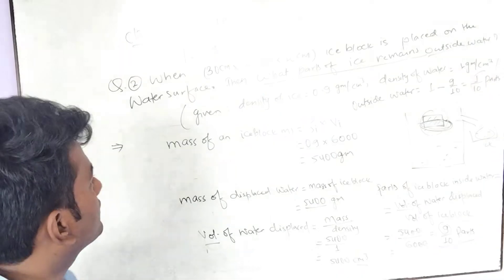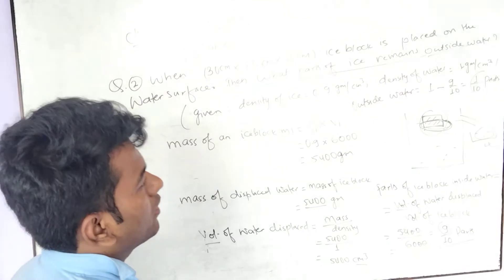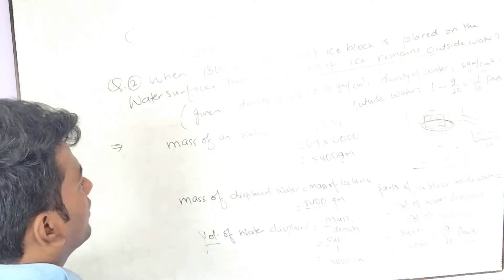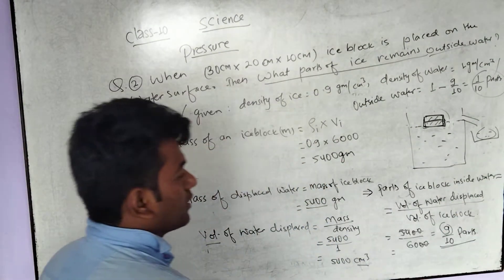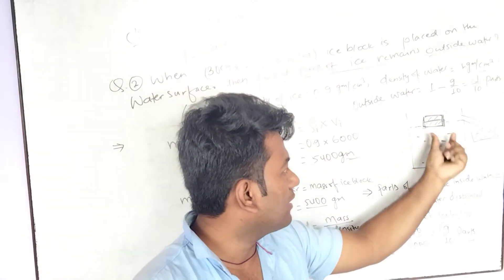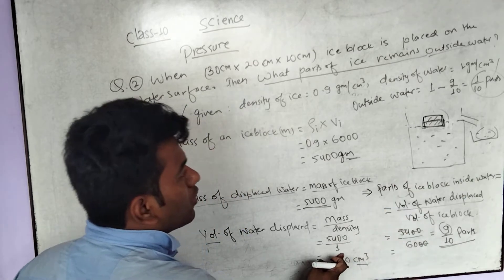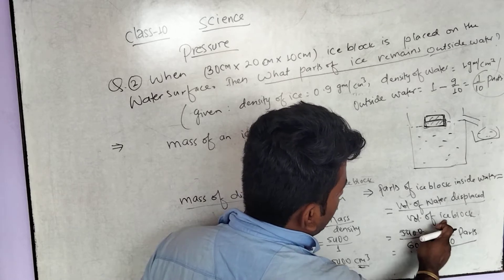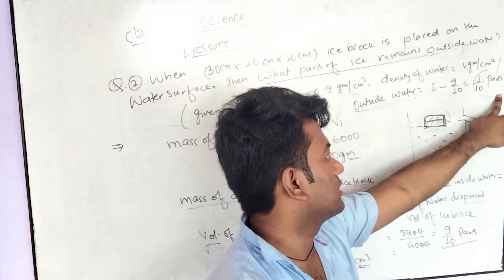class10 pressure numerical part1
class -10 pressure numericals